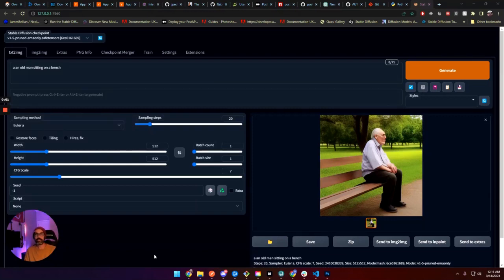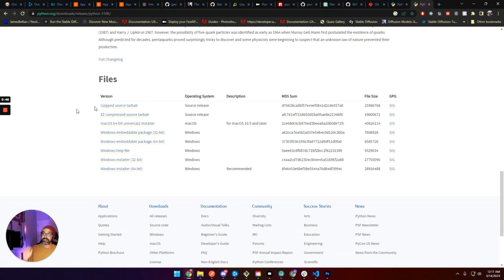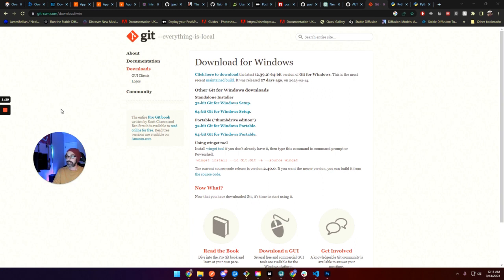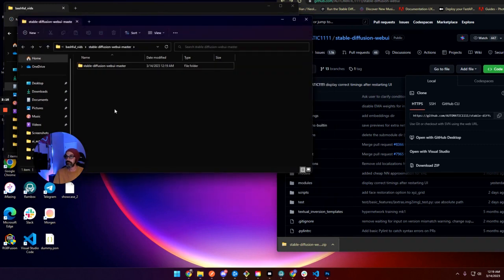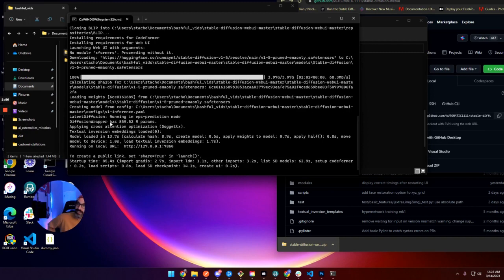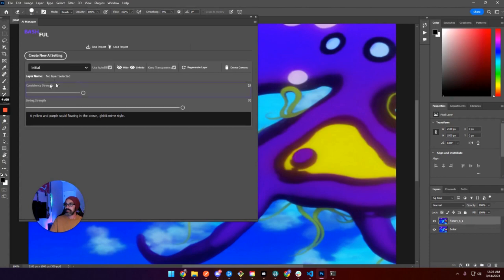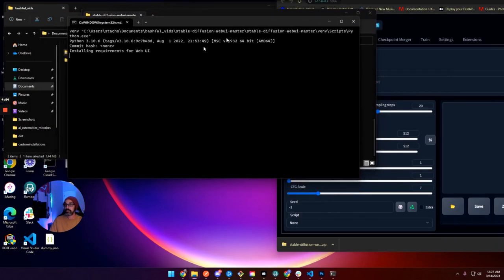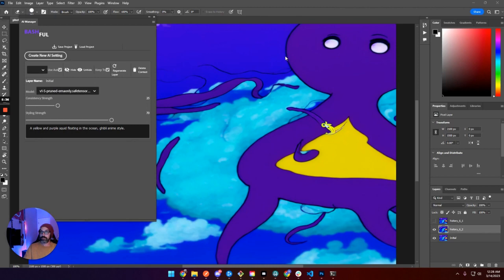Bashful Photoshop Plugin: Install Automatic1111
In this video Ben at Bashful.ai goes over how to set up the famous Automatic1111 webui as well as it's API for it to work with Bashful: The AI Powered Photoshop Plugin.